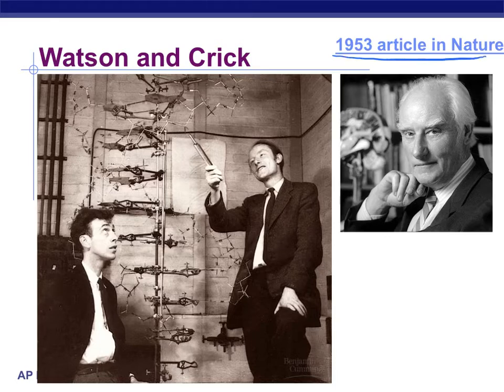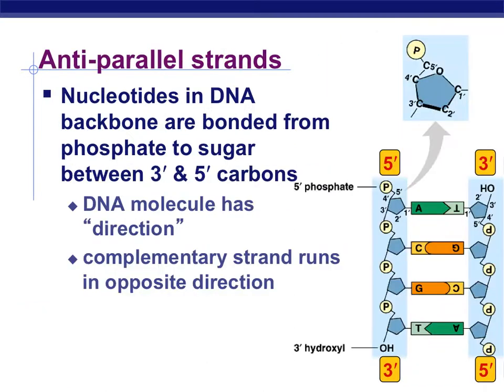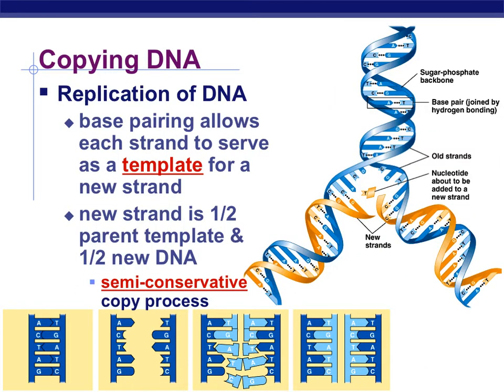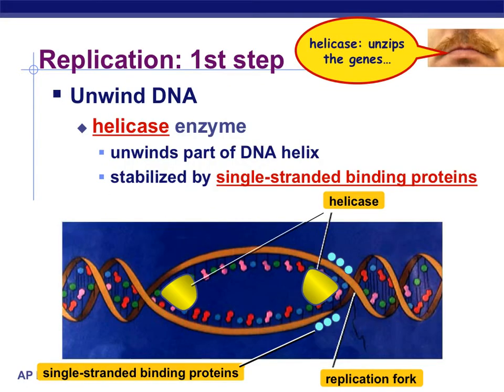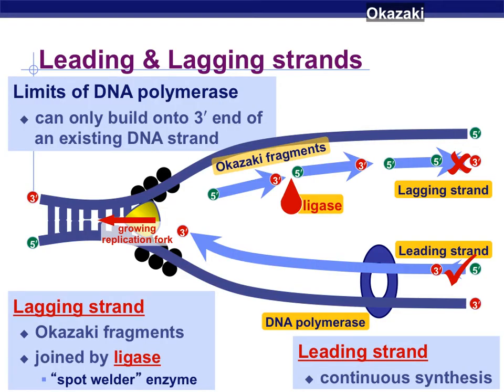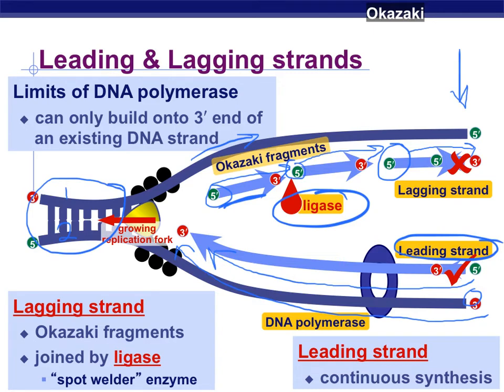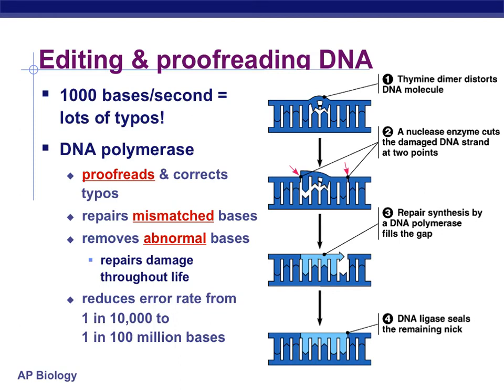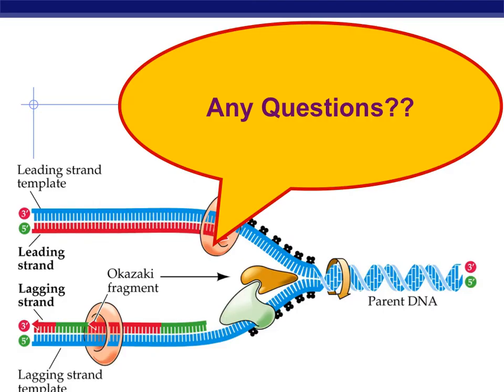DNA Replication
DNA structure; DNA Replication